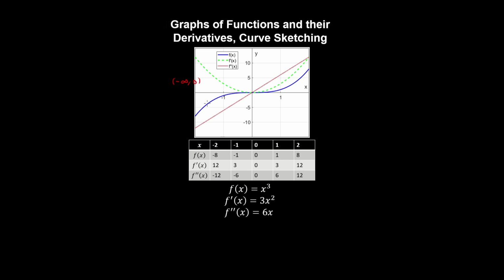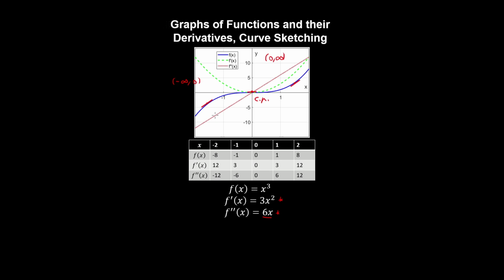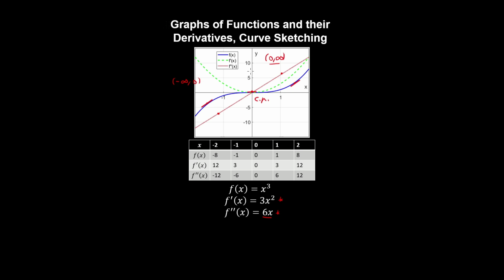Graphs of Functions and their Derivatives, Curve Sketching - Calculus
This calculus video covers a tutorial on sketching the graphs of functions and their derivatives. Curve sketching is one of the main analyical applications of derivatives.